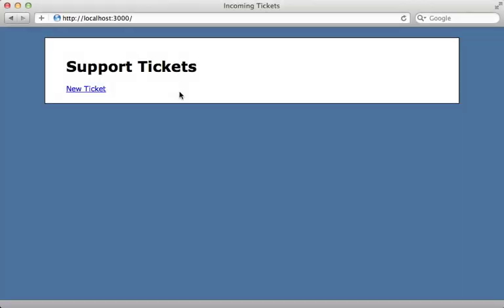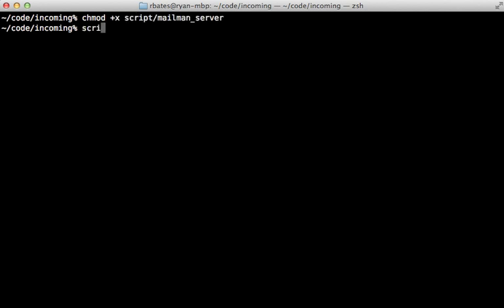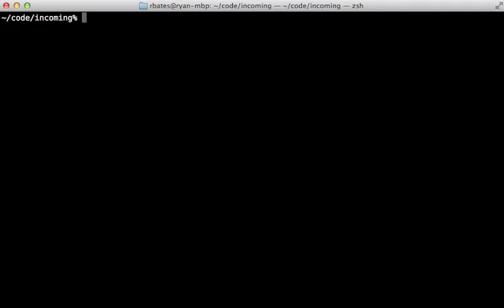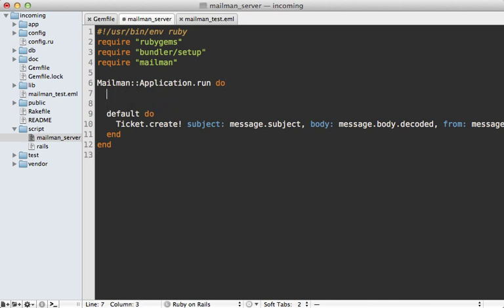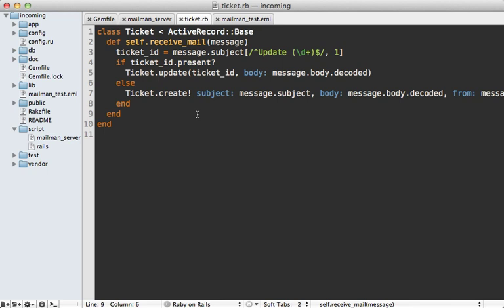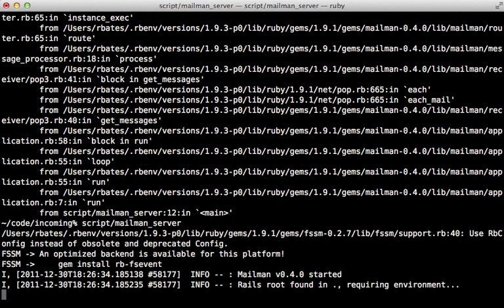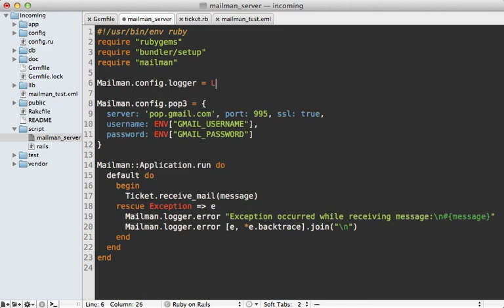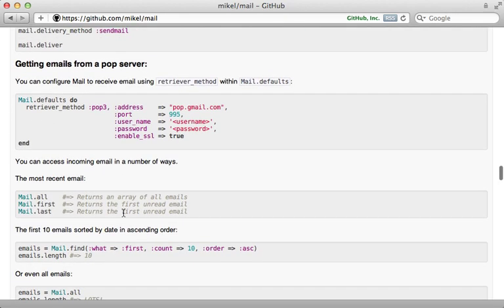34 ROR 313 receiving email with mailman